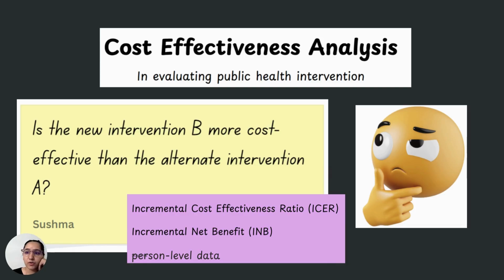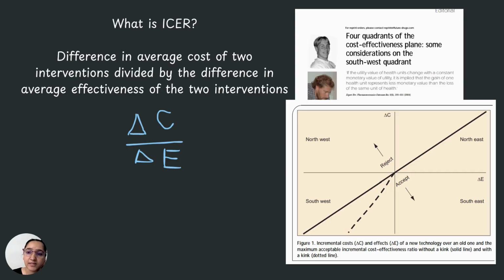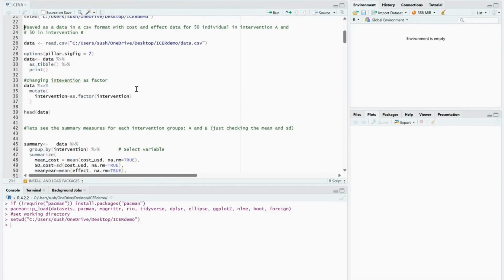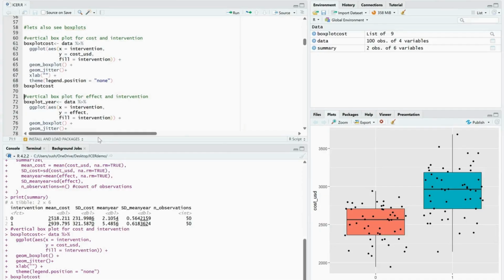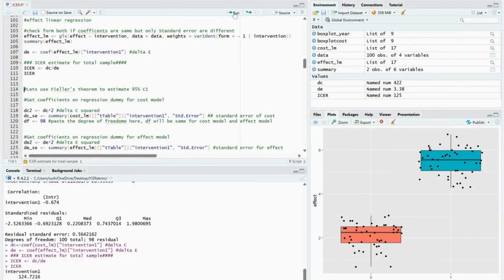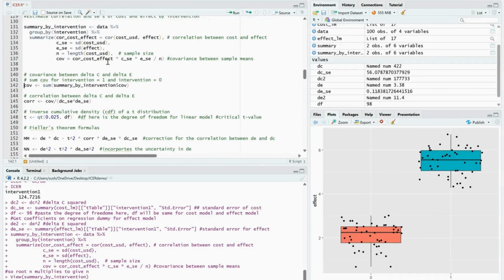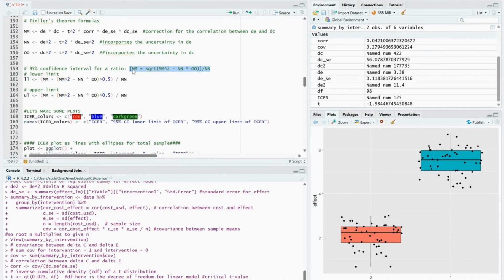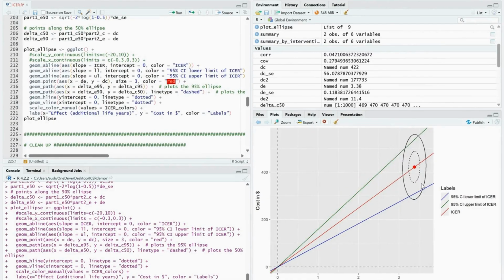Cost Effectiveness Analysis using R: Incremental Cost Effectiveness Ratio (ICER) & 95% CI